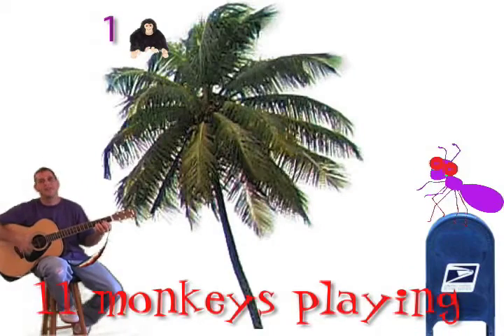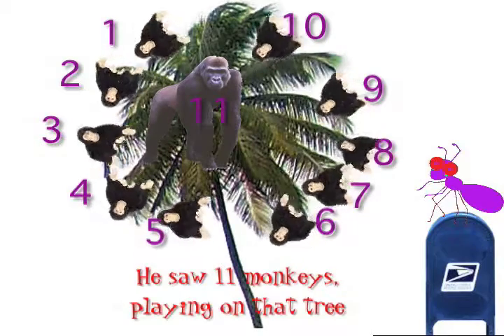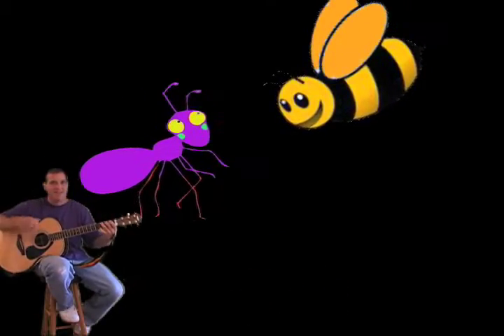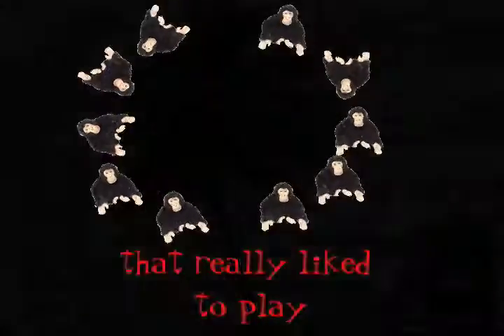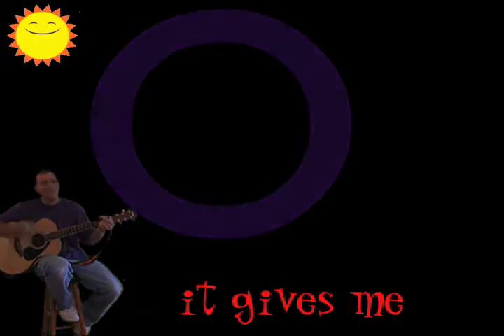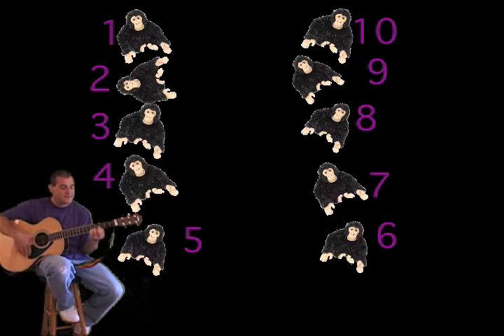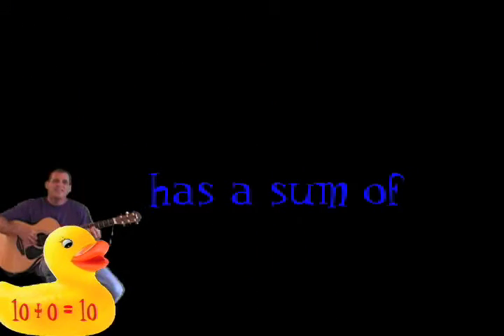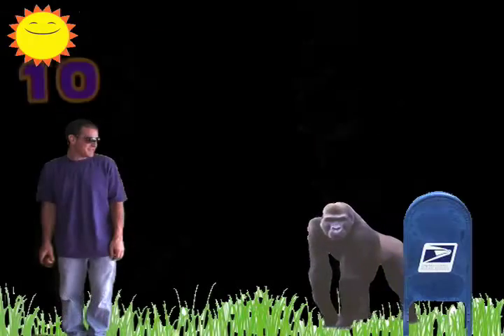Adding to Ten: 10 + 0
Mr. R.'s math song about adding 10 + 0-
Don't assume your students know this- a lot of us expect to see the value of a number increase when we add something to it...